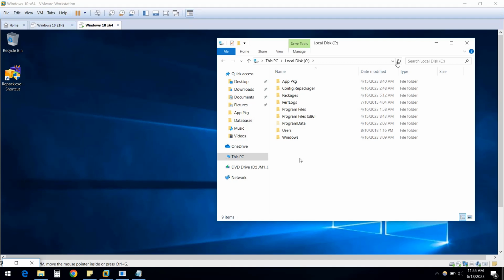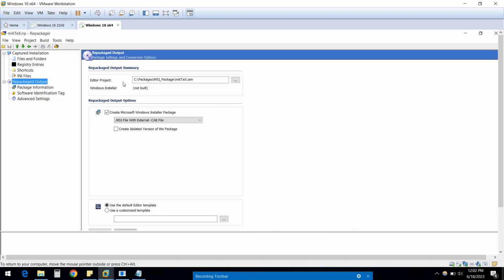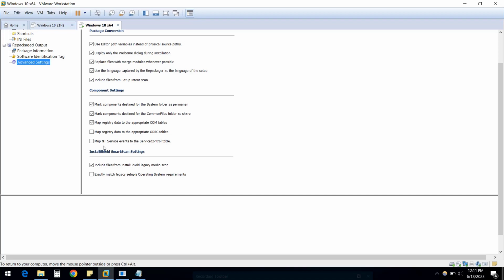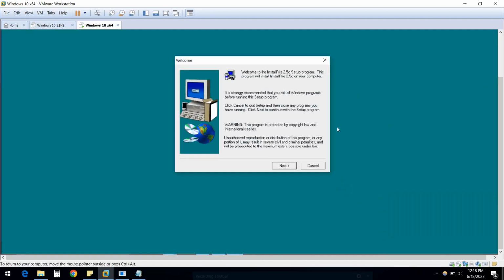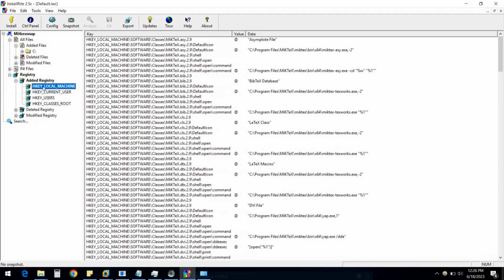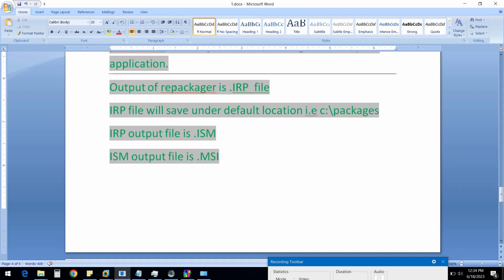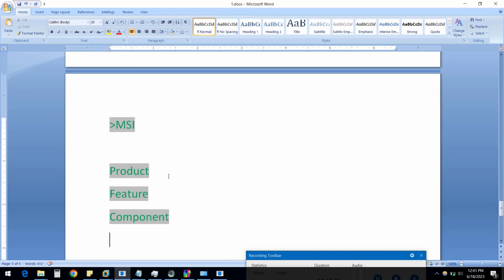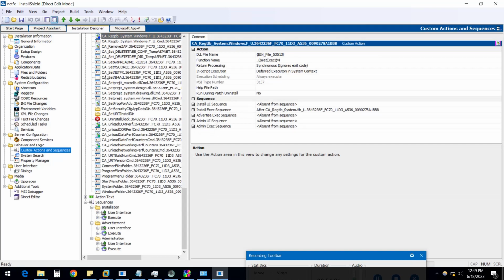Application Packaging Tutorial on Repackager Tool - Part 2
This video is all about Repackager Tool Capturing the Application.

Incase if video is not clear please increase the video quality by click on setting icon and choice Quality button.